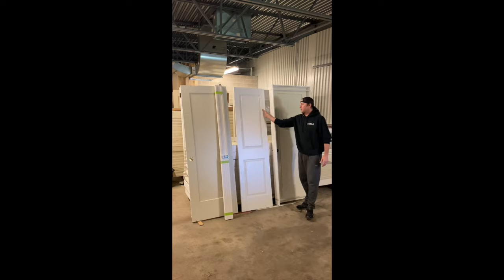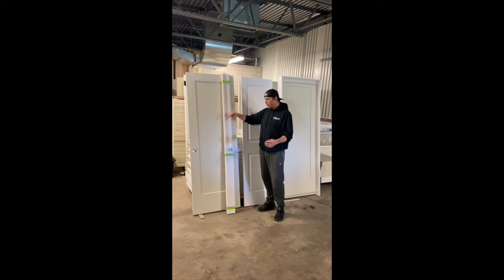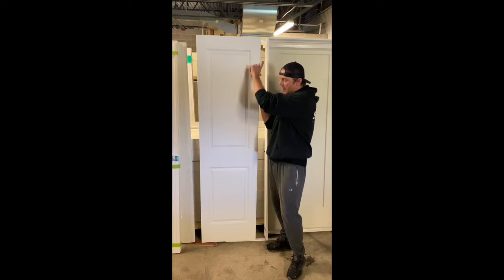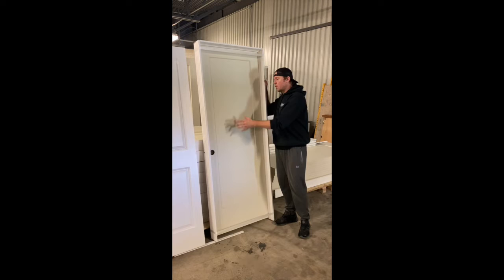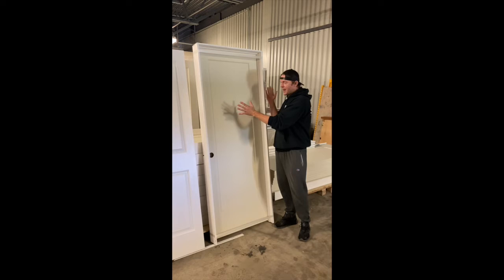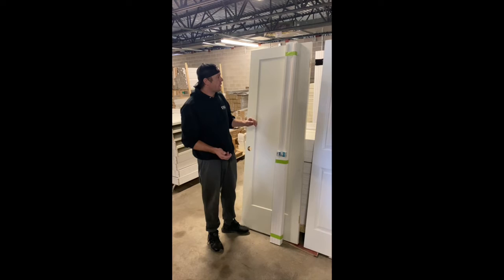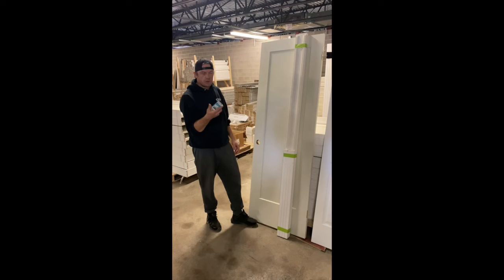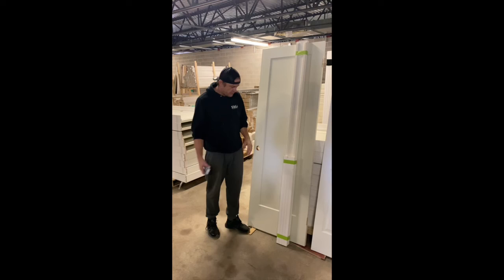Episode 1 - Slabs, Pre-Hung or Knock Down Package?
🔨🏈TIME OUT WITH DAVE 🏈🔨
Slab, Knock Down Package or Pre Hung❓
Don’t get stuck ordering the wrong type of door package.
Listen to Dave’s info this week on the differences between the three (3) types we have available for you.
Come by see our team in Hamilton’s ONLY downtown showroom for pricing.